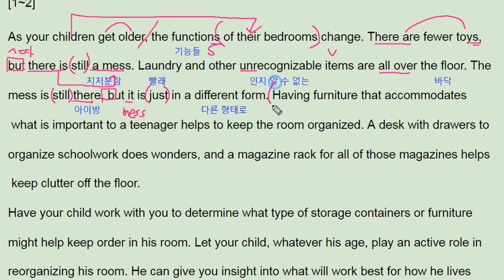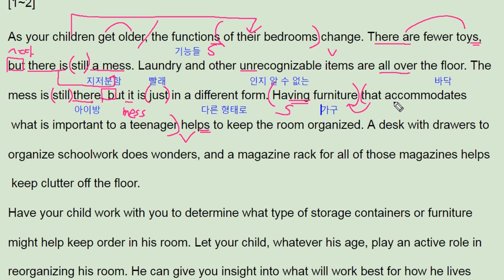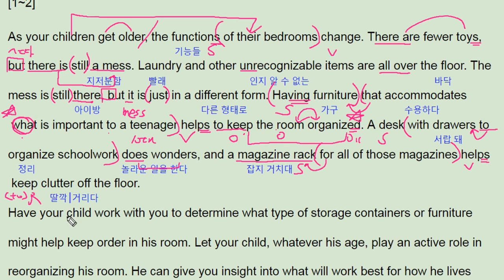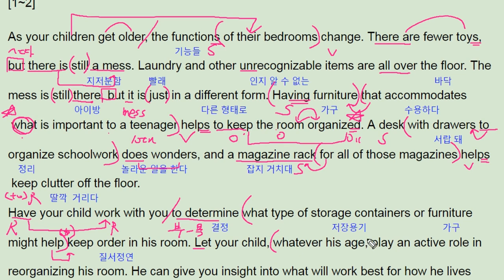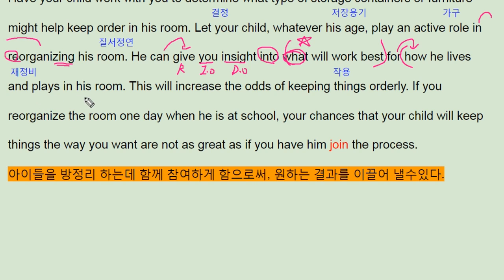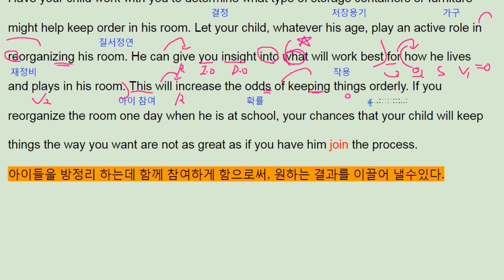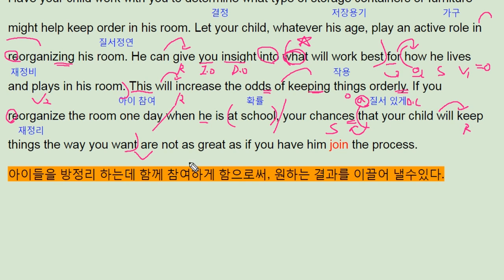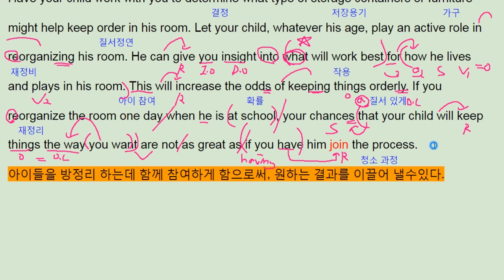올림포스 영어독해의 기본2 18강 2번 - 번개콩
반갑습니다.

신속, 정확한 영어전문 유튜버

번개콩입니다...

영어공부, 영어문법관련, 수능, 공무원 , toefl, opic, teps, ielts

채널입니다.

더 많은  강의자료는

무료로 공개중 입니다.

댓글 주시기 바랍니다.   (비공개 전환하겠습니다.)

- 금지 요청은
  출판사별  개별 공지 하겠습니다.